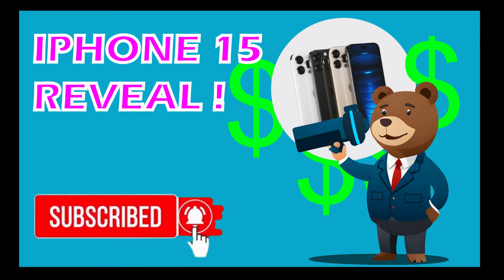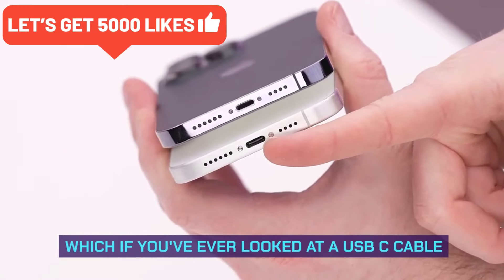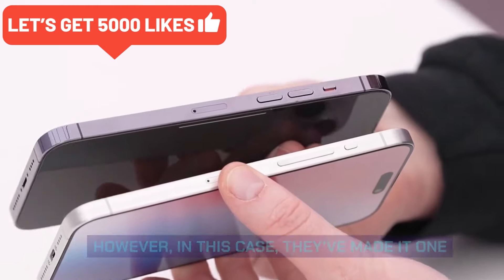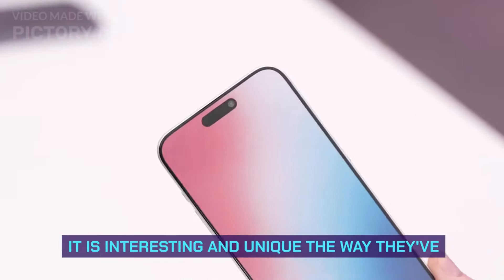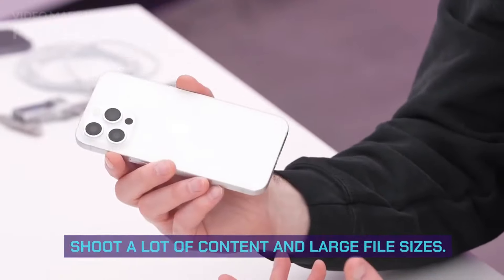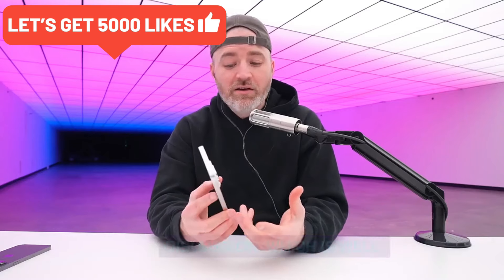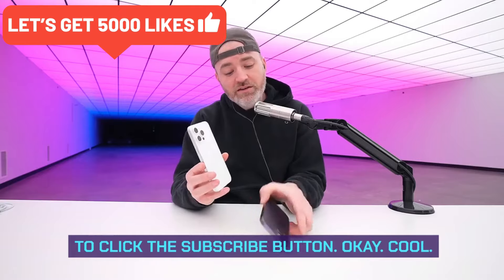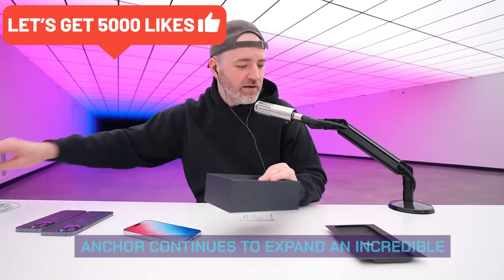iPhone 15 Reveal: The Future Unveiled [Subtitled] - See What's Coming!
📱 Get ready to witness the future of smartphones with our exclusive iPhone 15 reveal video! 🌟

Welcome to the ultimate sneak peek into Apple's groundbreaking iPhone 15, even before its official launch. In this video, we dive deep into the most anticipated smartphone of the year, showcasing its innovative features, design, and capabilities.

🌐 Explore the iPhone 15's Revolutionary Features 🌐
Prepare to be amazed as we uncover the cutting-edge technology that the iPhone 15 brings to the table. From its lightning-fast processor to its stunning camera enhancements, we leave no stone unturned in highlighting every remarkable aspect of this next-generation device.

🔥 Witness the Sleek and Stylish Design 🔥
The iPhone 15 doesn't just push the boundaries of technology; it also sets new standards for design. Our video takes you through its sleek and modern aesthetics, showing you every angle of this masterpiece.

📸 Experience Photography Like Never Before 📸
For all you photography enthusiasts out there, the iPhone 15's camera upgrades are a game-changer. Discover the incredible improvements in image quality, low-light performance, and zoom capabilities that make this phone a photography powerhouse.

🚀 Performance That Defies Expectations 🚀
Under the hood, the iPhone 15 boasts a powerful processor that ensures lightning-fast performance in all your daily tasks. Multitasking, gaming, and app usage have never been this smooth.

🌈 A Display That Dazzles 🌈
Immerse yourself in the vibrant world of the iPhone 15's display. We delve into its stunning visuals, incredible color accuracy, and the technology behind its mesmerizing screen.

🔒 Unveil the Latest Security Features 🔒
Security is paramount, and the iPhone 15 doesn't disappoint. Discover the latest advancements in biometric authentication and data protection that keep your information safe and secure.

🌐 Connectivity and Beyond 🌐
From 5G capabilities to IoT integration, this device is your gateway to a smarter future.

⚙️ The iOS Experience Reinvented ⚙️
Explore the user-friendly and intuitive iOS experience tailored to the iPhone 15. We take you through the latest features and updates that make your digital life easier and more enjoyable.

Don't miss out on the opportunity to be among the first to witness the iPhone 15 reveal.